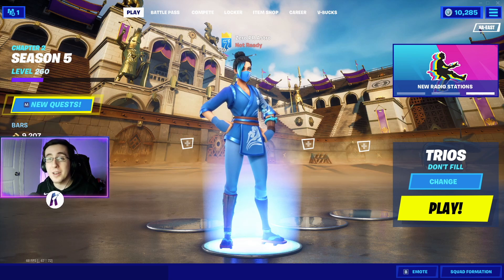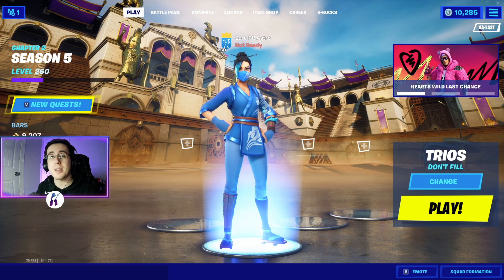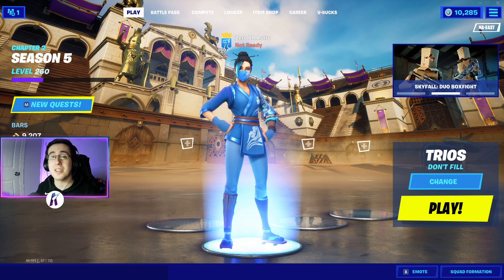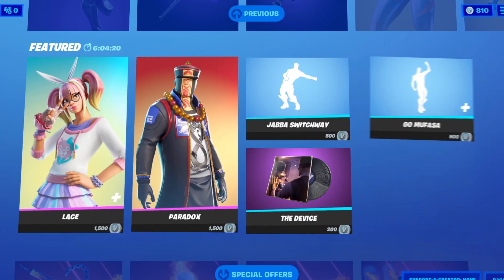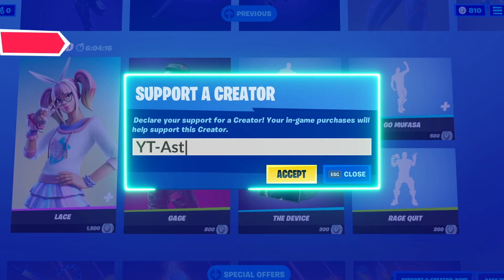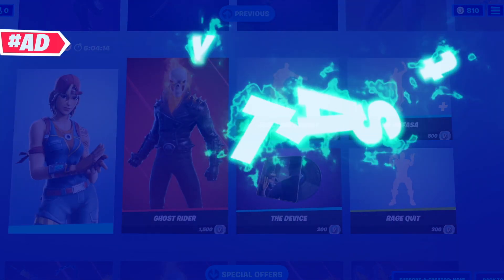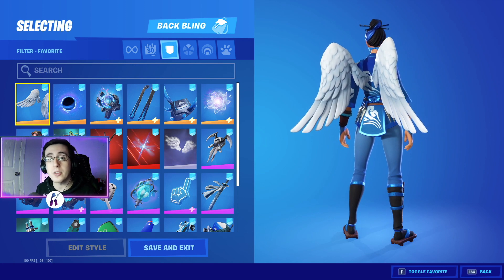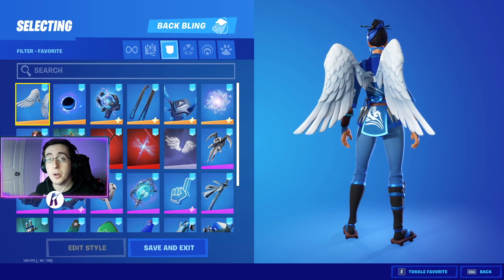THE BEST COMBOS FOR *NEW* RED JADE (BLUE JADE STYLE) SKIN! - Fortnite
In this video I showcase THE BEST combos for the *NEW* Blue Jade style of the Red Jade skin! The Blue Jade style of the Red Jade skin is a really good style and one of the best skins to arrive in Chapter 2 Season 5! This style was released following today's v15.40 update on February 15th, 2021. The price of the Blue Jade skin style is a very good price at 800 vbucks, as it is already included with the Red Jade skin. The new Blue Jade style is worth it by far! Watch all the way through to see THE BEST combos for the *NEW* Blue Jade style of the Red Jade skin...

If you love the new Blue Jade skin style and enjoyed the Blue Jade skin style skin combos, be sure to leave a like a subscribe to the channel for more videos!